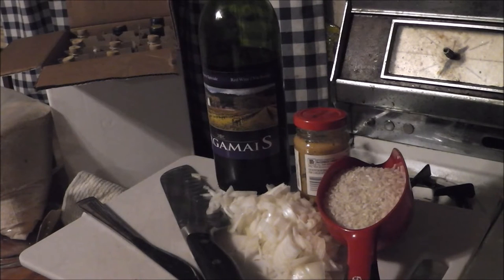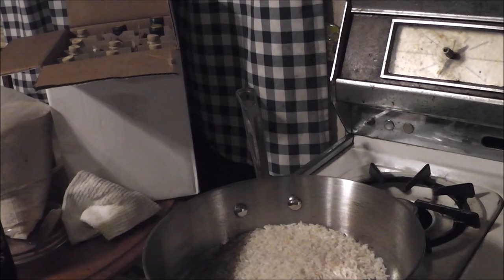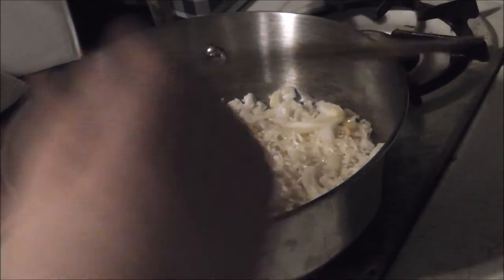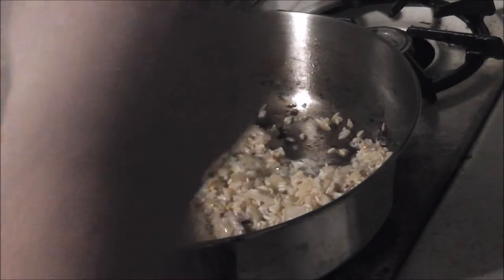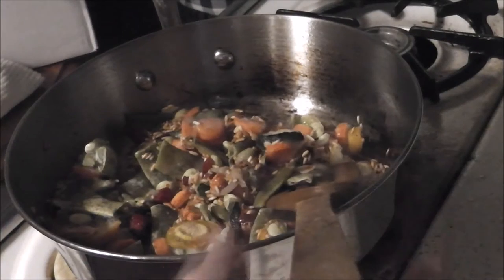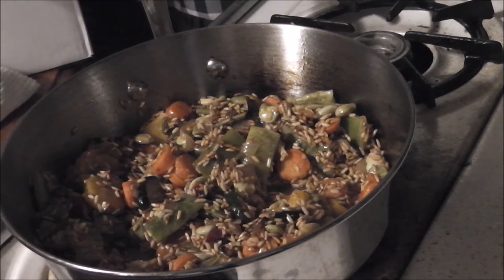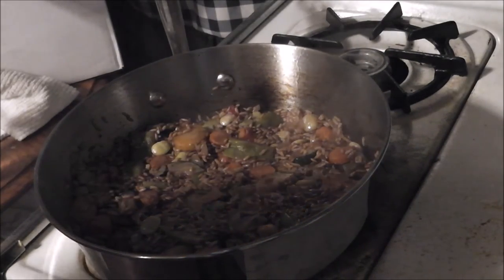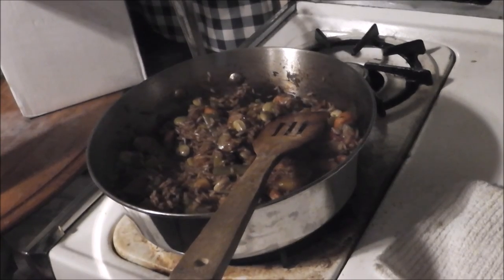Delicous easy risotto made simple on a CHEAP budget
This is me making a basic delicious risotto.  It's a perfect rice dish that is quick and easy to make, and will make for a nice frugal meal.

I find it's not hard to make delicious gourmet meals at home with a variety of good ingredients.